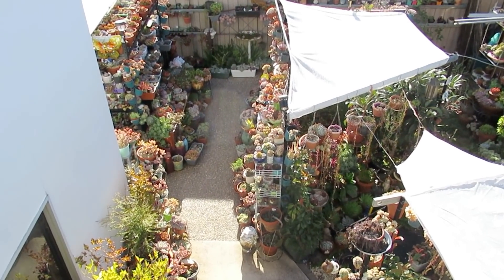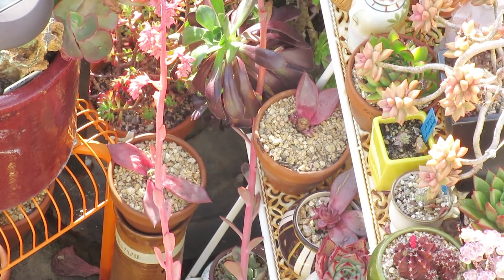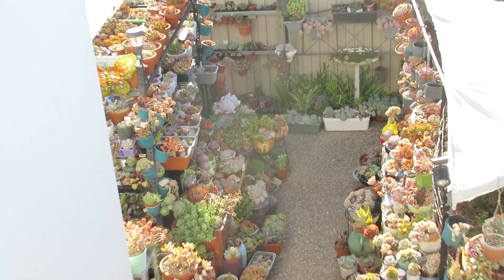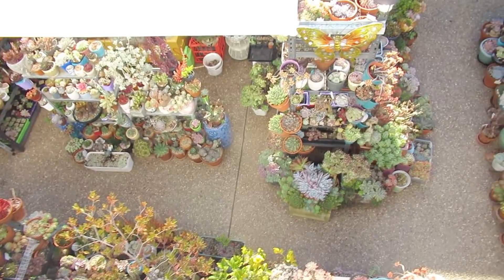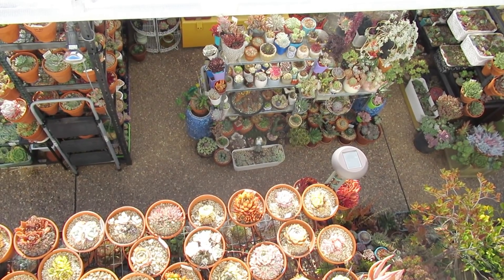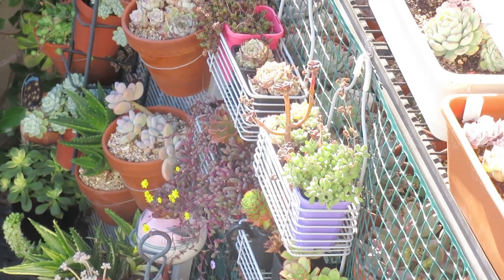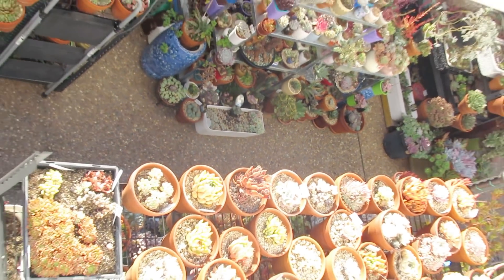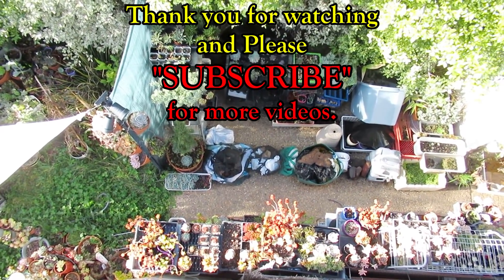Bird's-eye view of my Succulent Garden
Take a tour of my backyard garden or as I prefer to call it. Growing area. These succulents are grown out in the full sun, frost, rain, hail and shine. There's also an area to acclimatize them.